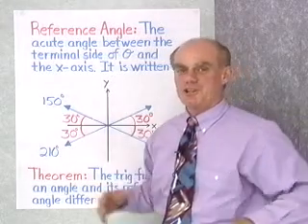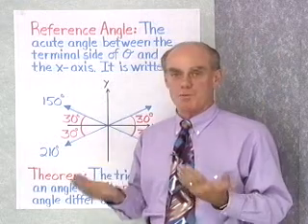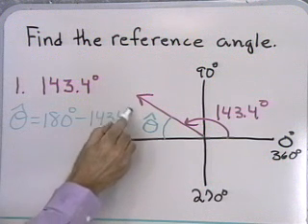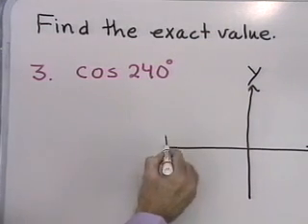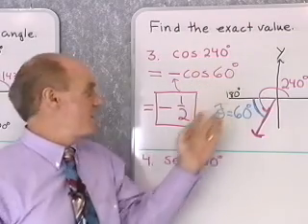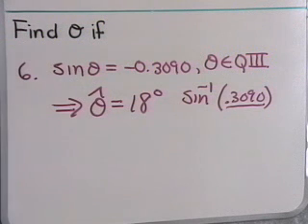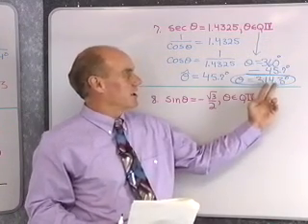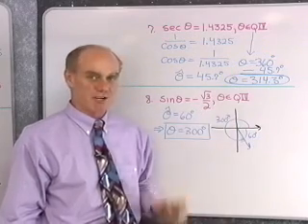Ch3-Sec1: Reference Angle